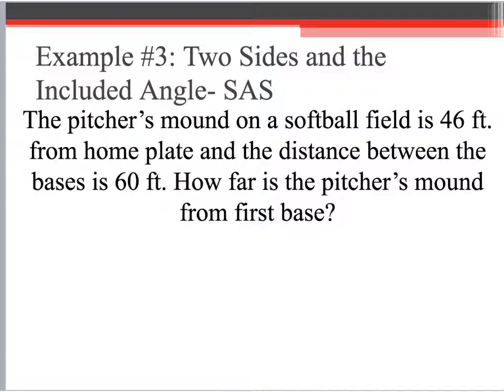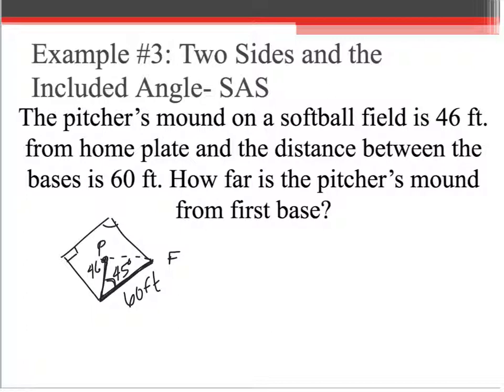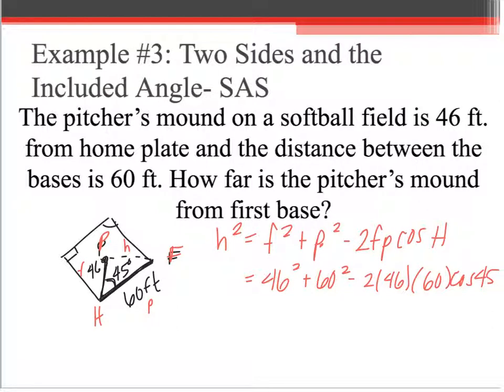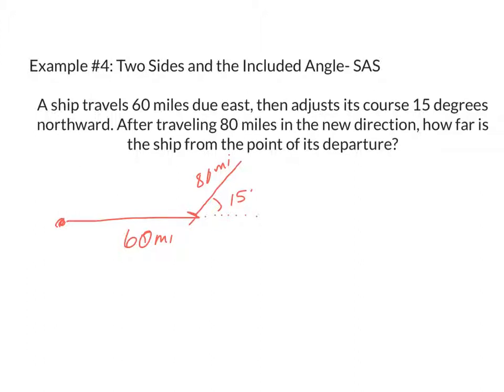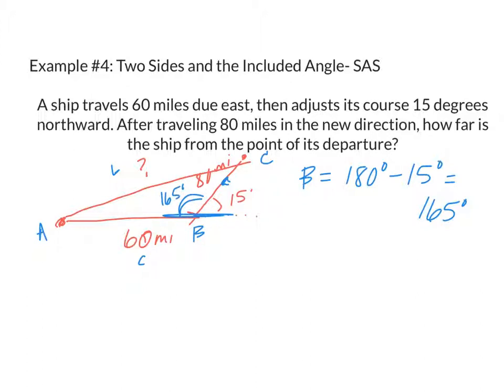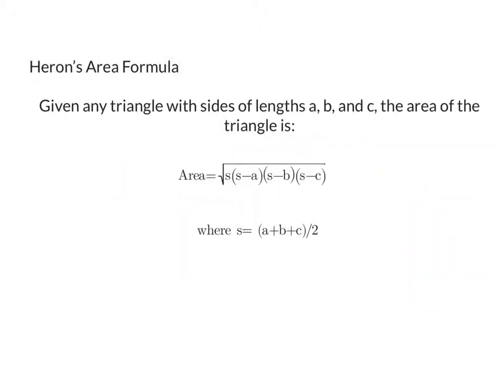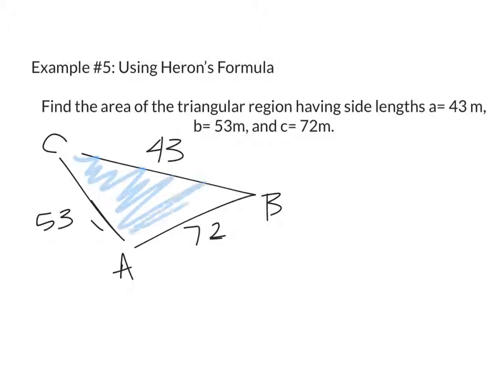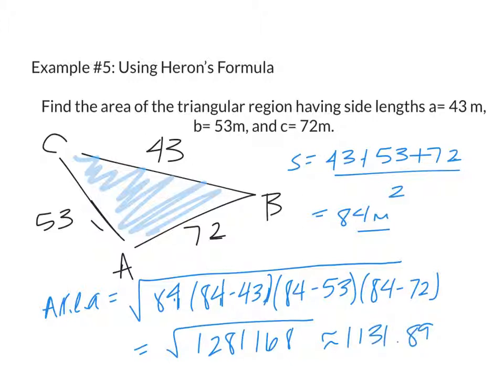Pre-Calc 6.2 pt. 2 Lawof Cosines